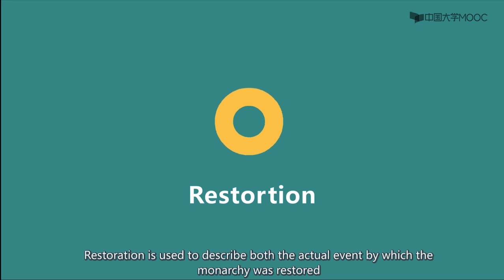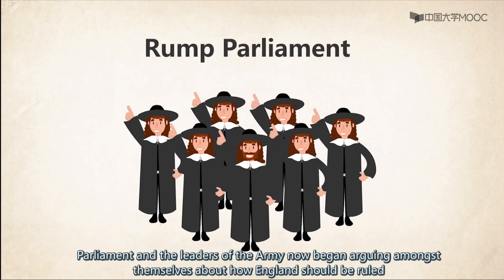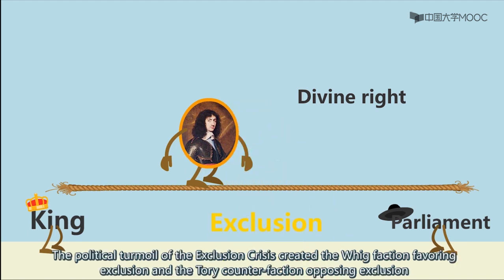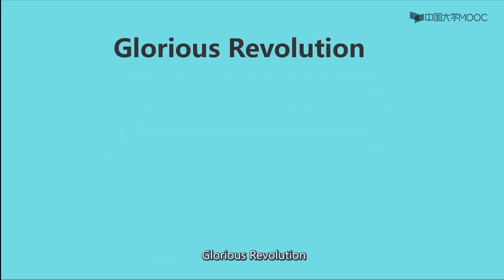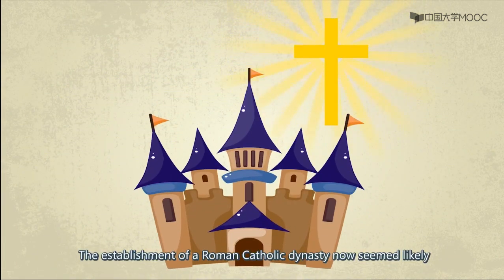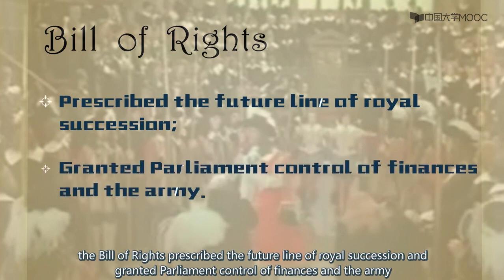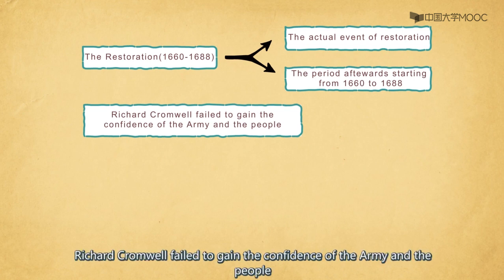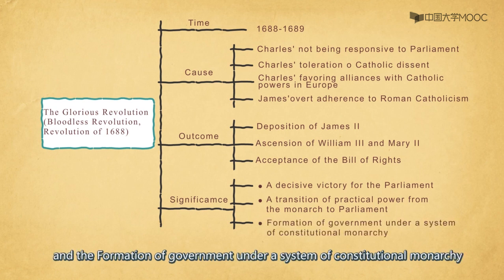25 斯图尔特王朝的战争与革命—王朝复辟与光荣革命—主体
英国历史：从都铎王朝至今（48集）【★★★★】-北京科技大学